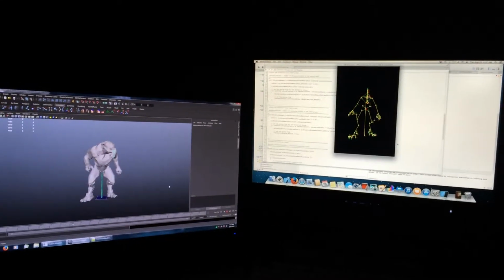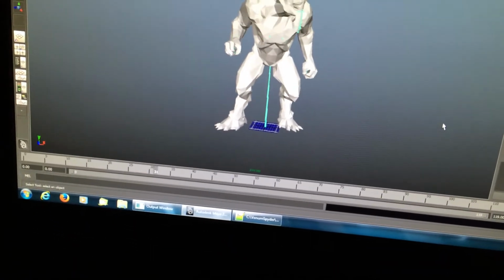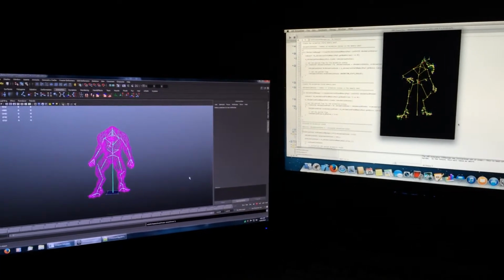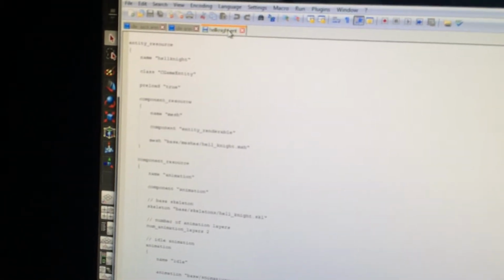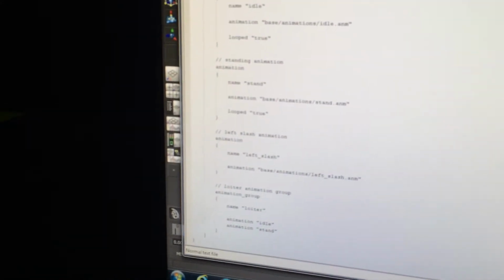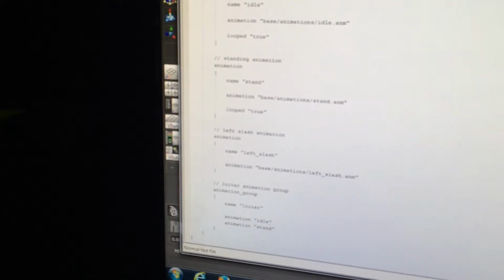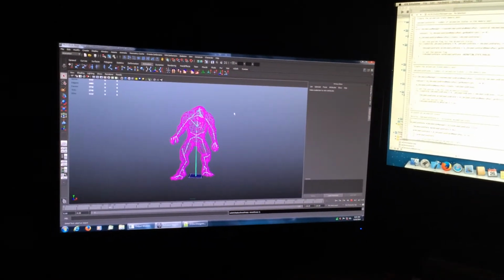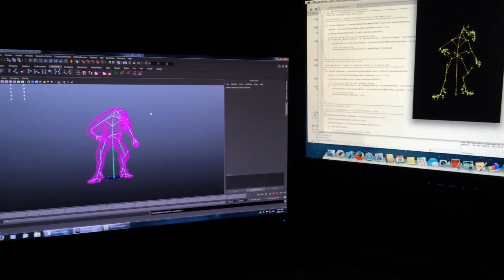iOS game engine art pipeline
This video shows a brief demo of how art assets are exported from Auto Desk Maya using a custom C++ plugin and into the iPhone game app.